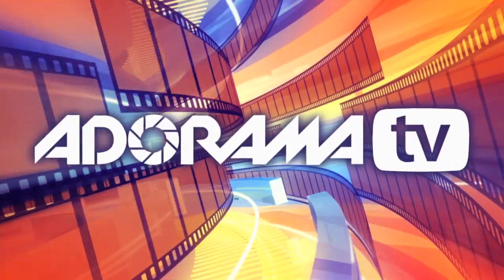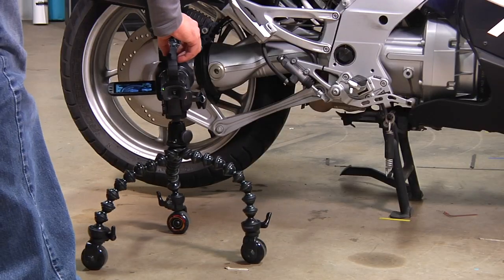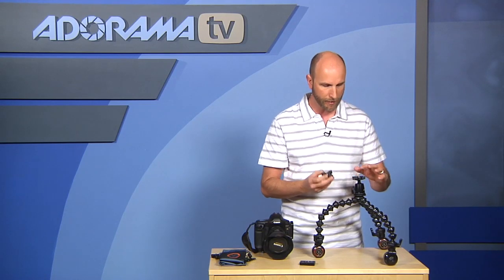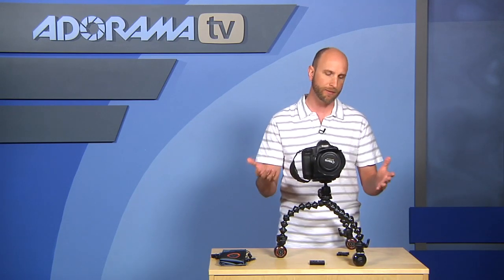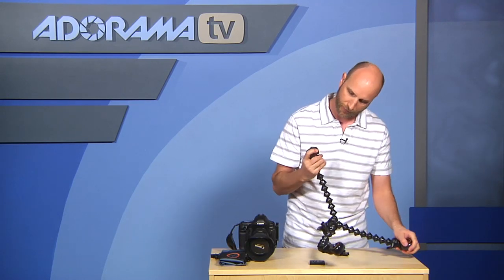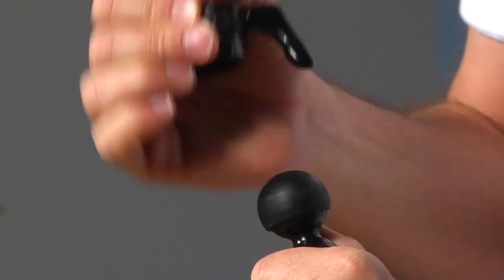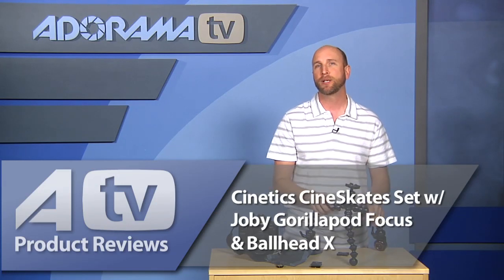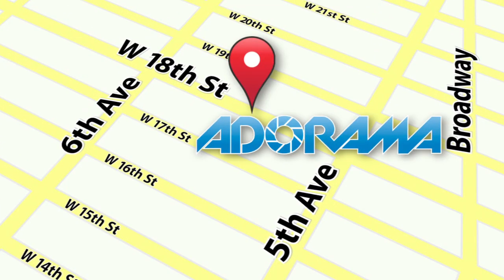Cinetics CineSkates Set: Product Reviews: Adorama Photography TV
Adorama Photography TV presents the Cinetics CineSkates Set with Joby Gorillapod Focus and Ballhead X Combo. This week Mark reviews the latest wheel and tripod combo from Cinetics- manufacturer of the ultra smooth CineSkates. Watch as Mark demonstrates how the CineSkates work with the GorillaPod focus tripod to produce fluid, rolling video.